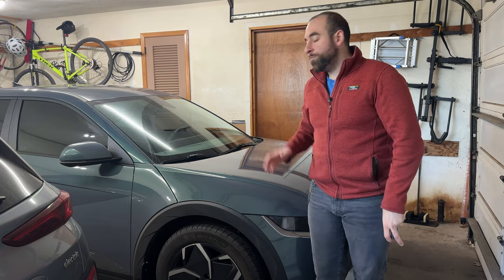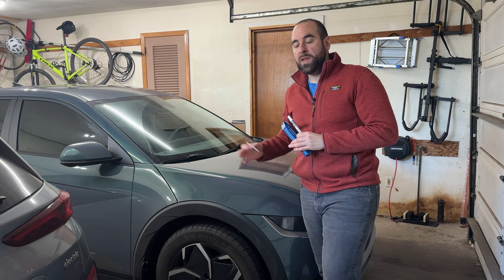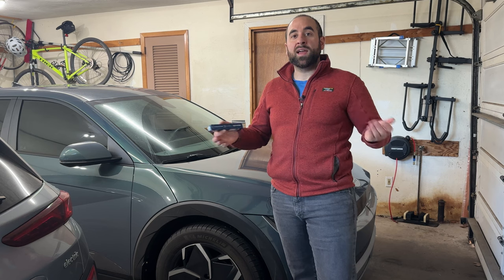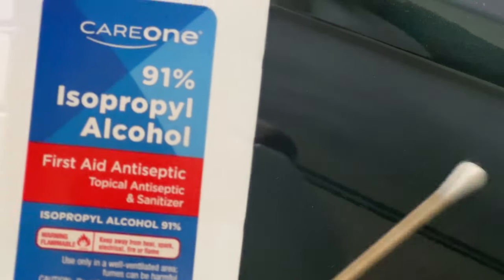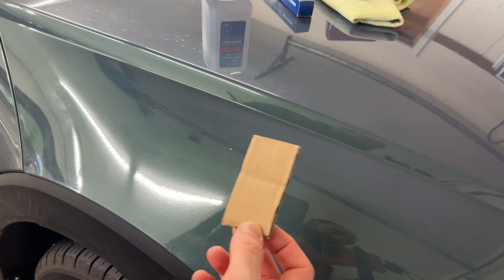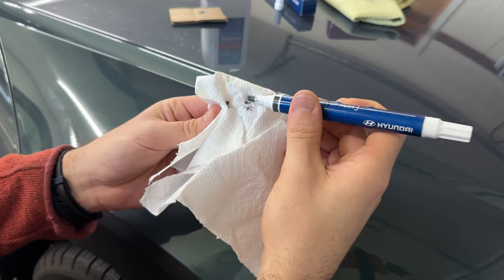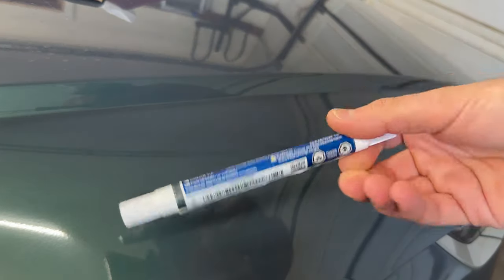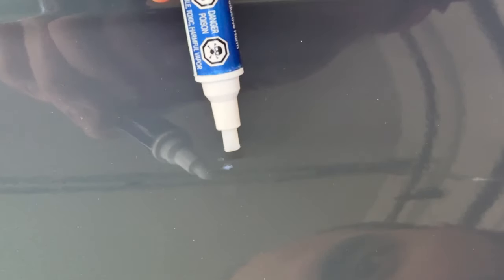How To Repair Pesky Rock Chips on a Hyundai Ioniq 5/Kia EV6/Genesis Vehicle!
Today I'm going to show you how to use a touch-up paint pen to repair paint damage on your Hyundai/Kia/Gensis vehicle. I've had a really annoying rock chip on my hood for the better part of 6 months now and it's been driving me crazy. I was finally able to get a paint pen in Digital Teal which is the color of my Ioniq 5.

😎Need a place to store your sunglasses in your Ioniq 5? If you're in the US you can purchase my magnetic design